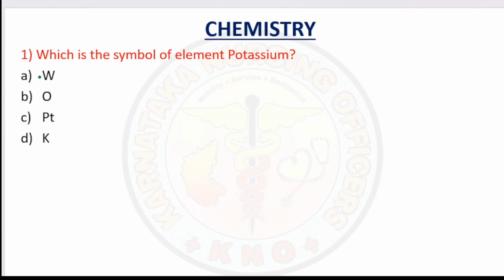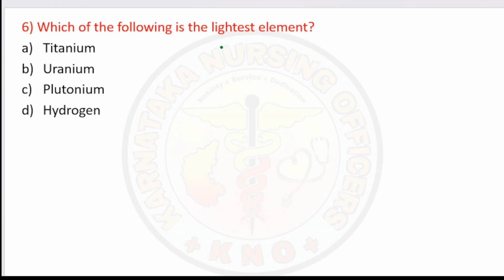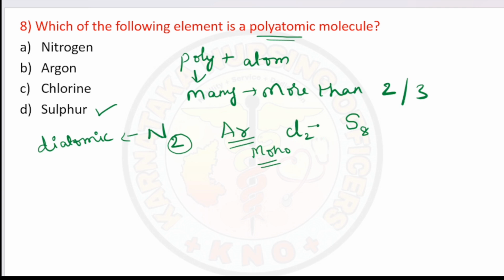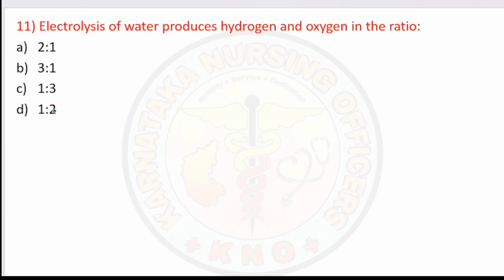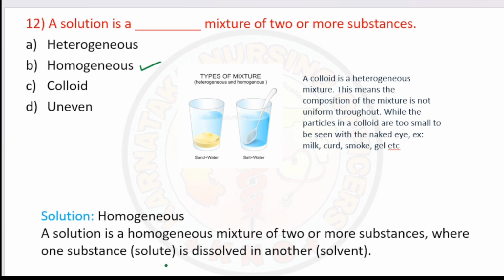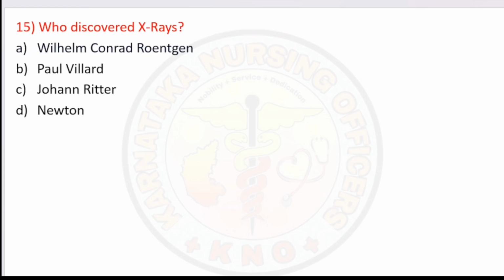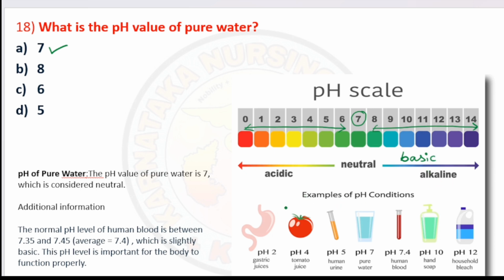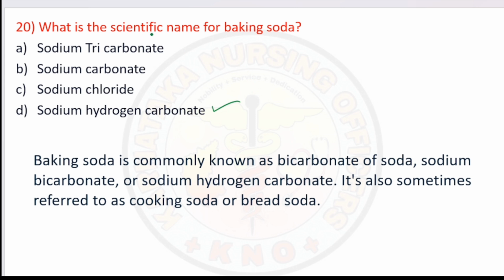RRB NON NURSING| General Science| GK Part-01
To order the Books online:👇🏻